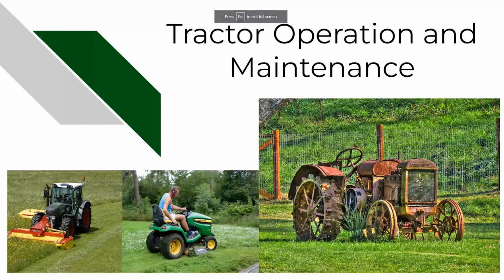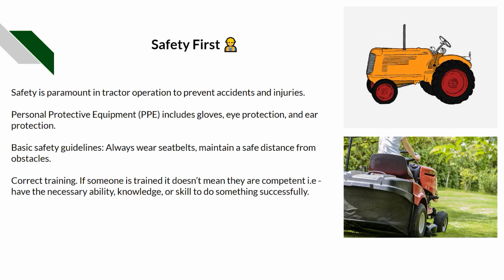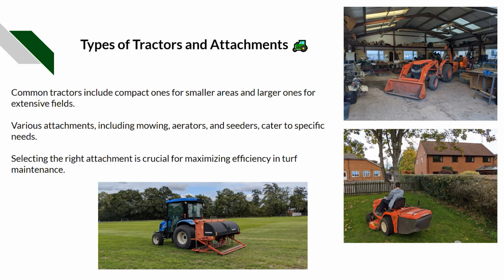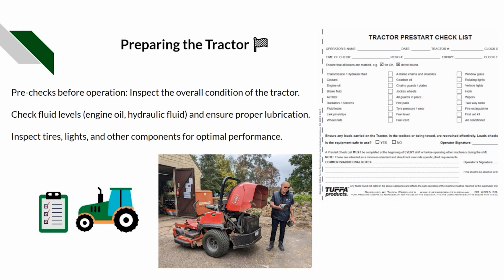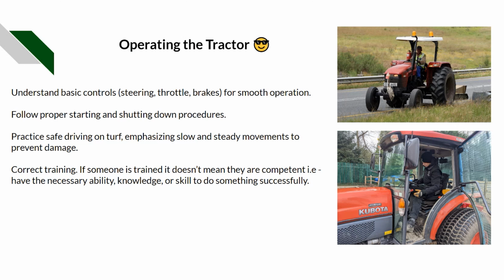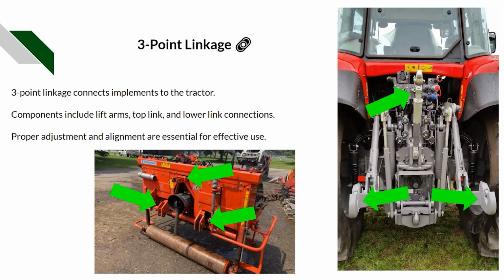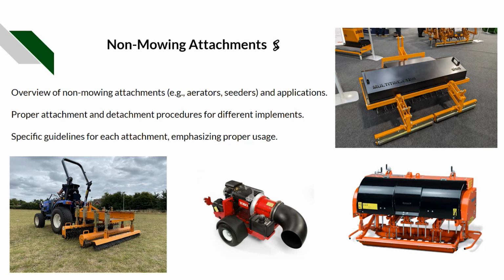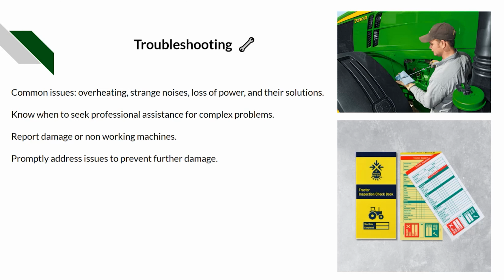Tractor Operation and Maintenance - Presentation/Seminar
Tractor Operation and Maintenance Presentation, aimed at level 2 and 3 sports turf students.

Please let us know if you found this information useful in the comments below.